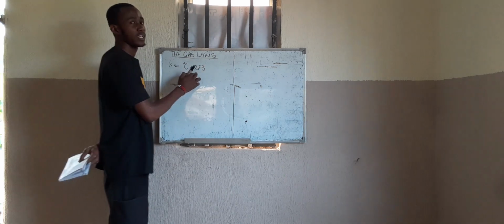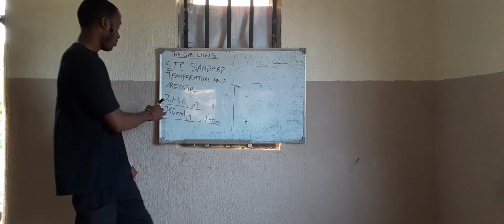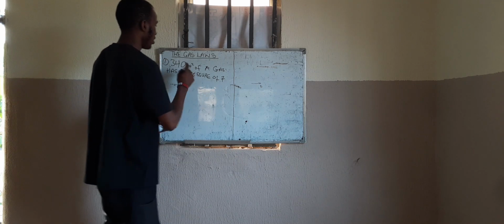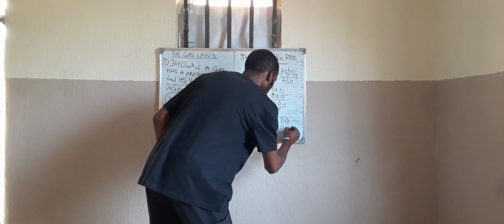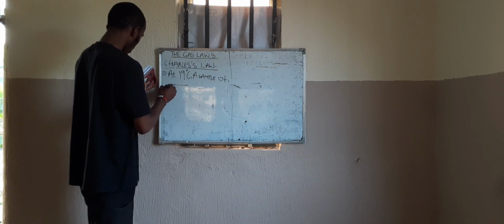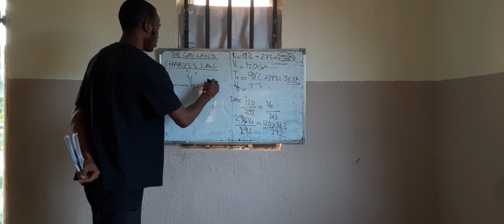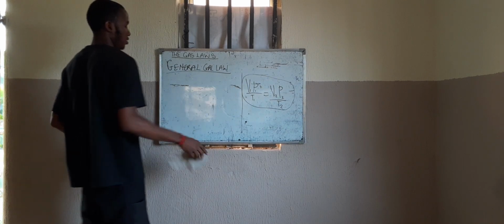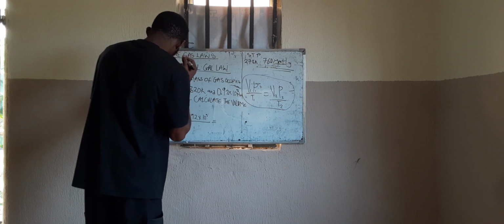THE GAS LAWS. Boyle's, Charles's and the General gas laws. SUBSCRIBE FOR MORE.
this video will help students to have elementary knowledge of the gas LAWS that is the LAWS according to Boyle and Charles and also the general gas law.  It will help them to have proper knowledge of the conversions from Kelvin to celcius and otherwise  even the values of temperature and pressure at STP. message this number on WhatsApp to join my personal class.